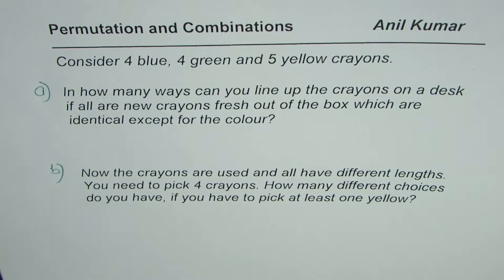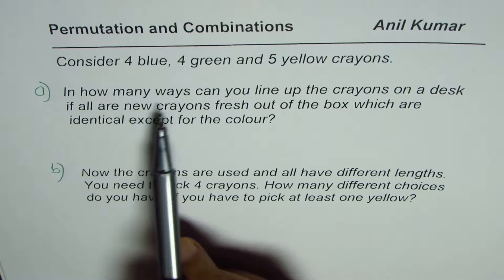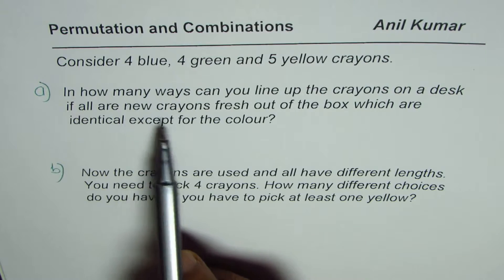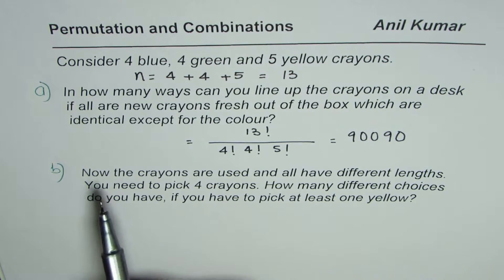Permutation at least one yellow Combination 4 blue 4 green 5 yellow crayons